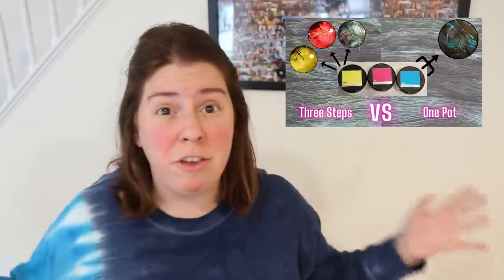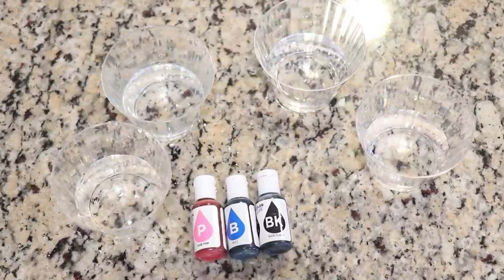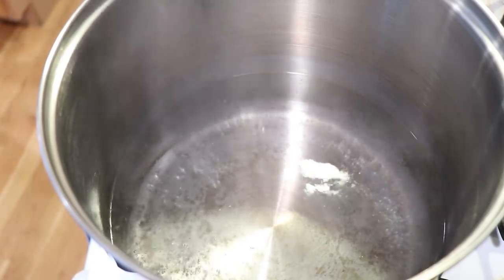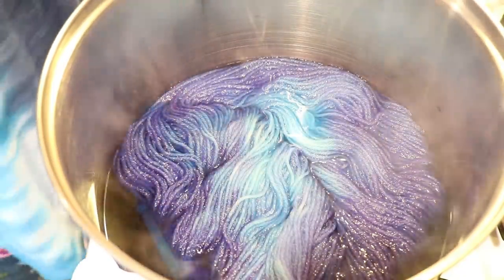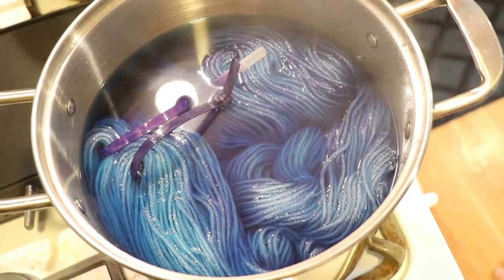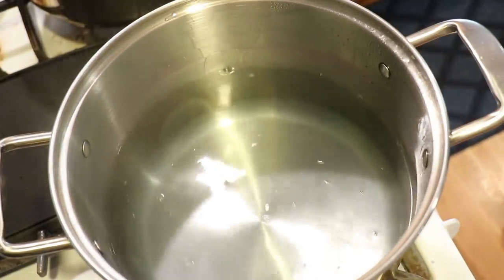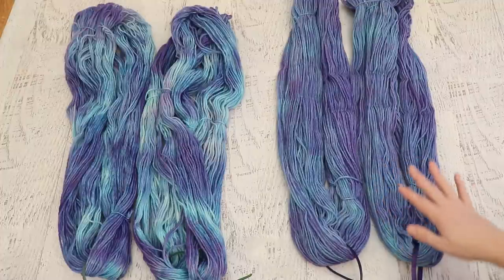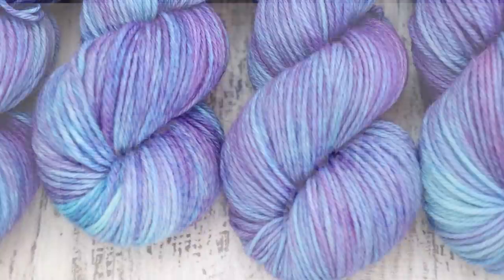Dyepot Weekly #331- Breaking Food Coloring on Yarn in 3 Layers vs 1 (Breaking Purple Food Coloring!)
Thank you, Leslie Thurman, for being my Lab Partner! Pick a video for me to edit and become a Last Minute Dyepot Weekly Lab Partner

2021 ChemKnits Chanukah Sampler

ITEMS USED IN THIS VIDEO (or frequently used in my videos):
Wilton Color Right Food Coloring System

VIDEO CONTENTS:
[0:00] Introduction
[1:15] What is color breaking?
[2:23] The yarn
Presoak 400 g in plain tap water
[2:52] The dyes
Wilton color right Base Pink, Blue, and Black
[4:08] What you need to dye yarn with food coloring
[4:33] Mixing the colors
Combined - 3 drops Black + 15 drops Pink + 9 drops Blue
3 separate containers - 1 drop Black + 5 drops Pink + 3 drops blue
[7:00] The dyebath
16 cups of water + 5 T white vinegar
[8:22] One Step Breaking Food Coloring
Add the dye stir quickly and then add the yarn
[10:03] Layer 1 of 3 for multi step yarn
[11:23] How to become a Dyepot Weekly Lab Partner
[12:35] Layer 2 of 3
[14:55] Checking in on the 1 step yarn
Add more vinegar
[15:36] Layer 3 of 3
[17:23] The finished yarn from all in one step
[18:18] The finished 3 step yarn
[18:43] Washing the yarn
[20:12] Commercial acid dyes that break
[22:13] Conclusions